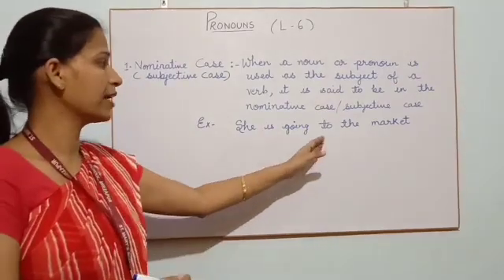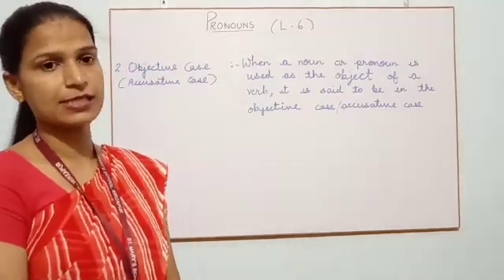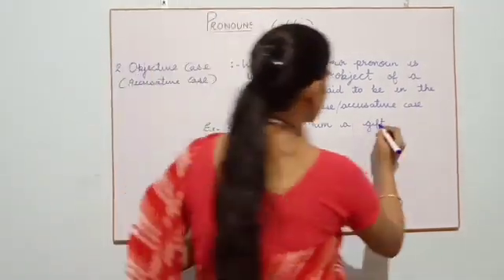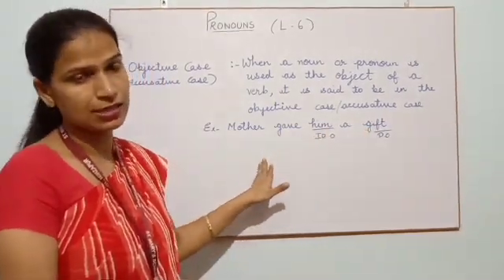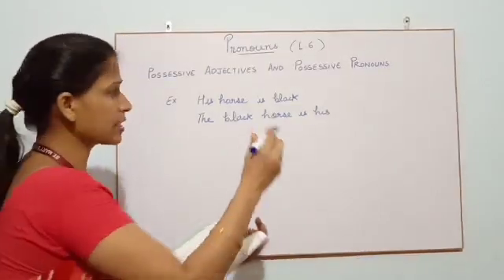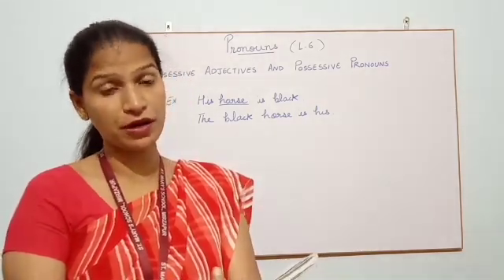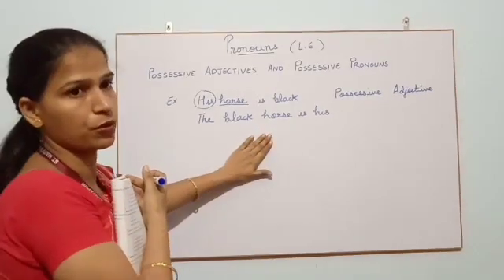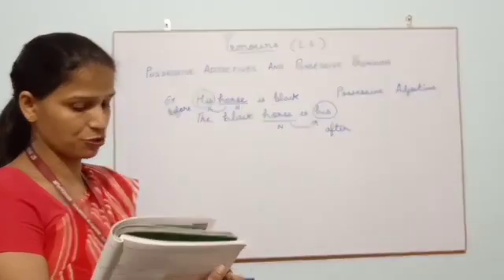VI Eng Lan Part 19